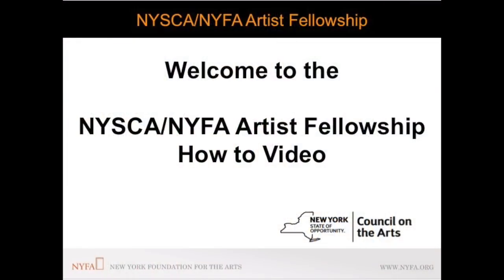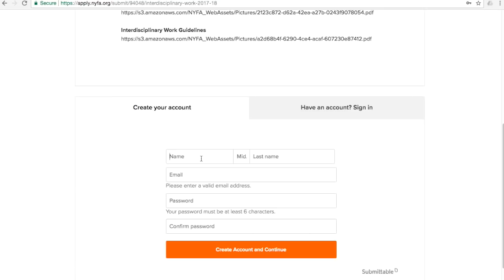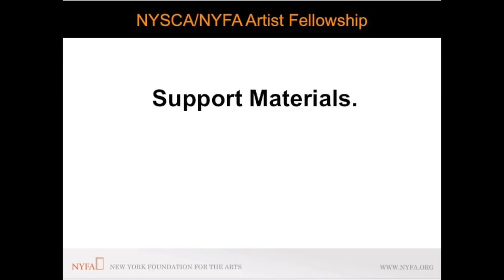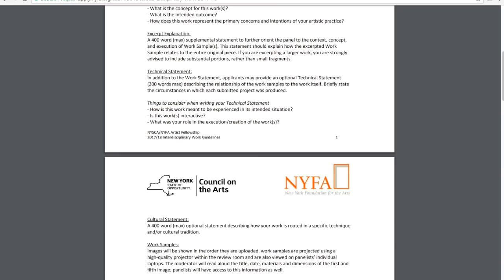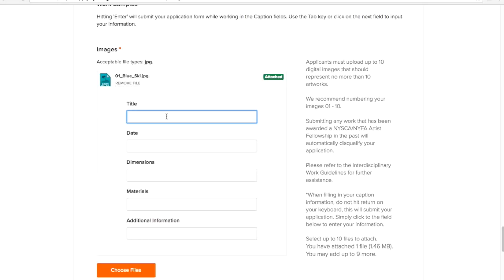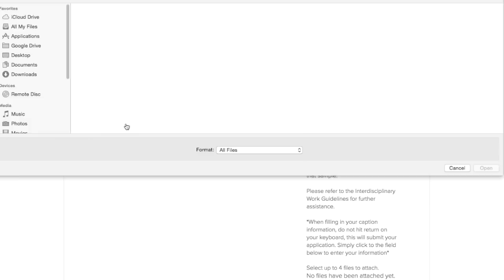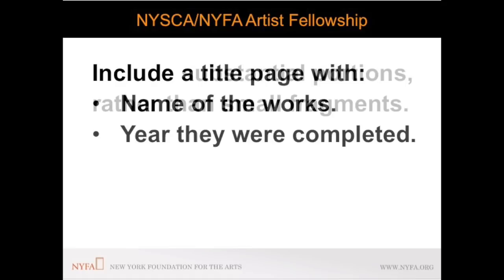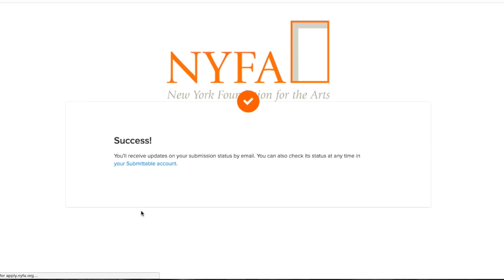NYSCA NYFA Artist Fellowship How to Video 2017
Helpful insights and guidelines for those applying for the NYSCA/NYFA Artist Fellowship.